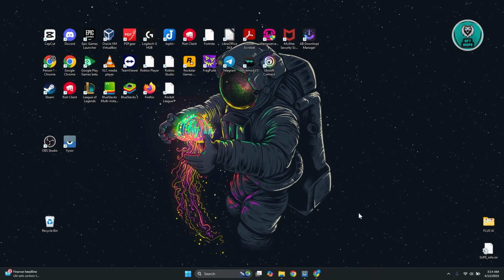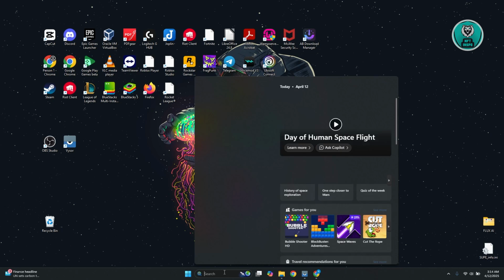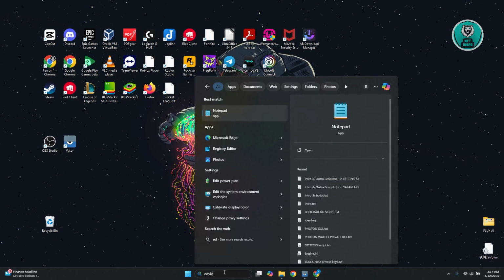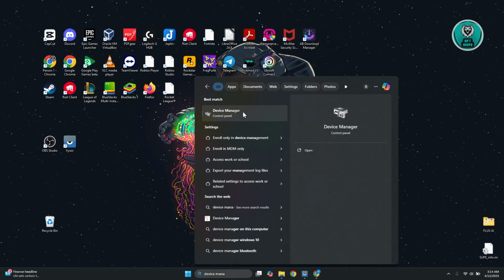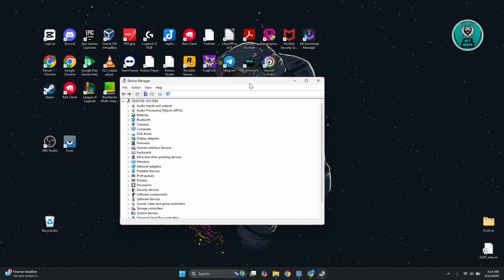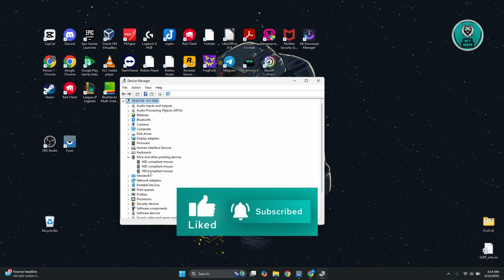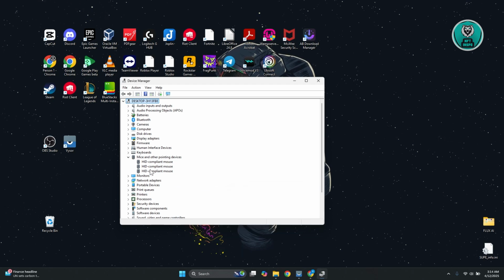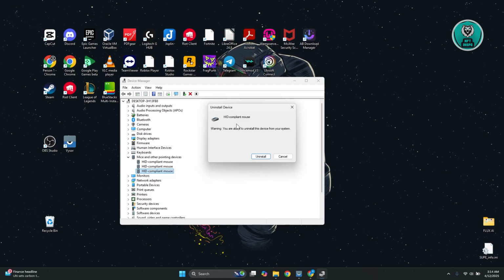How To Fix Razer Mouse Not Detected On Razer Synapse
If you want to be able to fix your Razer mouse not being detected in Razer Synapse, then this video will be perfect for you!